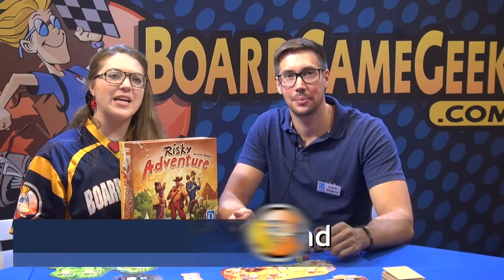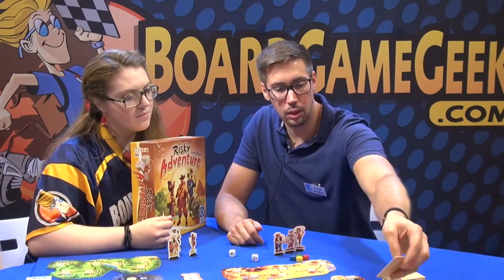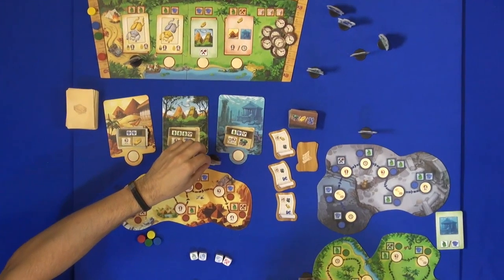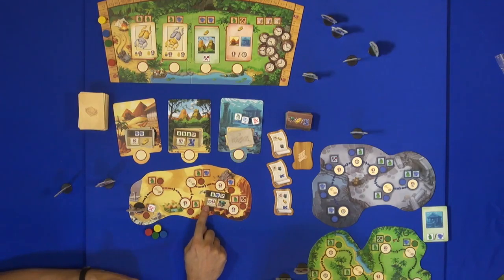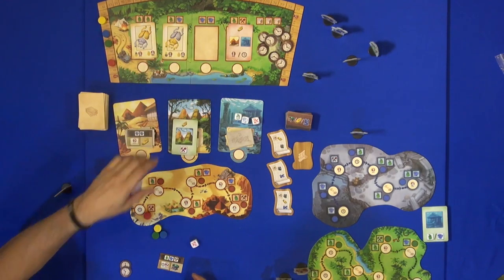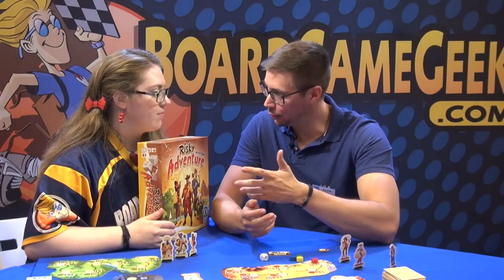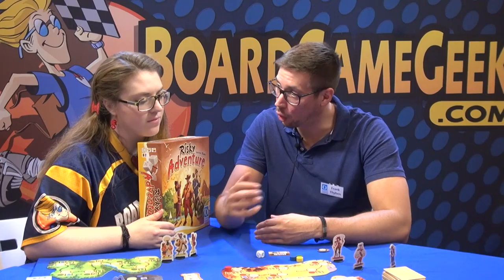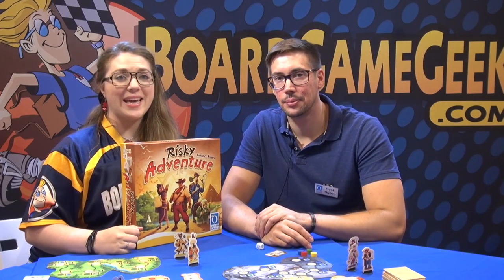Risky Adventure — game overview at SPIEL 2016 by Queen Games